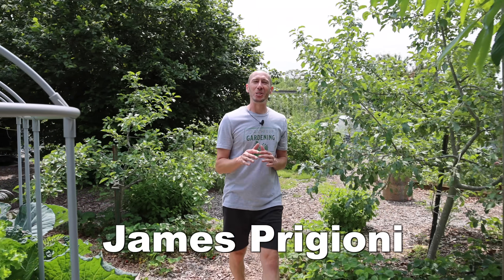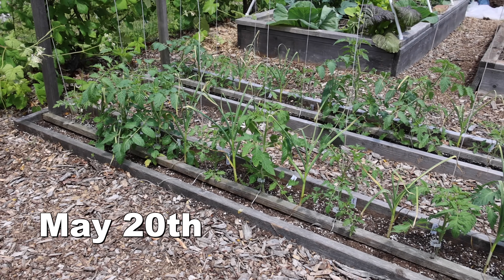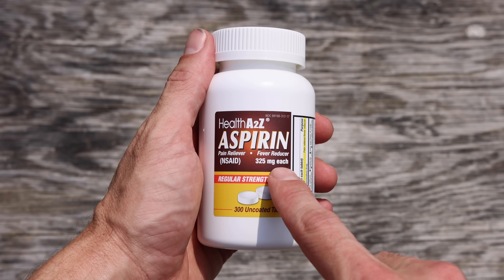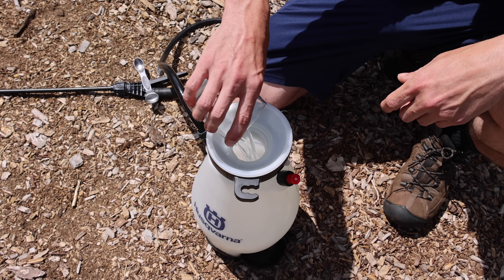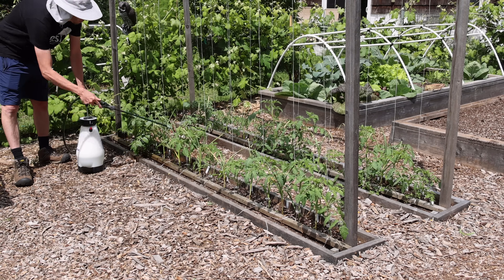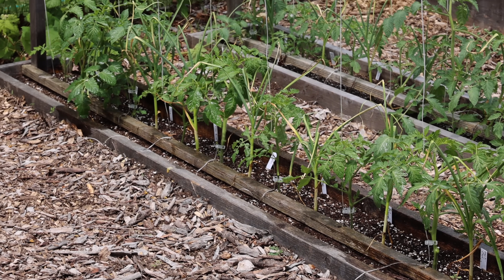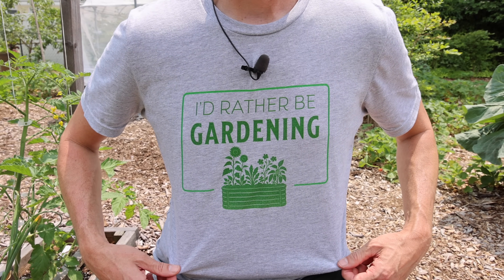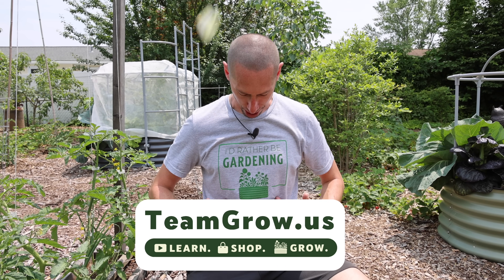Magic Pill and Tomatoes Immediately Grow And Produce A Massive Harvest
Can this Household Medicine Boost Your Harvests?

Timestamps
00:00 Intro
01:06 An Unbelievable Fact about Tomato Plants
02:14 Issues I Was Having with My Tomato Plants
03:03 Prepping Plants to Use Aspirin On
04:05 Making the Aspirin Solution
05:46 Spraying Aspirin Solution on My Plants
06:50 18 Days After Spraying
07:34 Plants I Didn’t Spray with Aspirin for Comparison
08:30 3 Studies That Back Up My Results
09:17 Why Does this Work?
10:05 The Science Behind Why this Works
11:40 The Simple Reason This works and What NOT to Do
14:47 How Preconceived Opinion and Ideas can Hold You Back
16:42 Final Thoughts and Announcements

→Safer Soap Spray

→Sprayer I Use